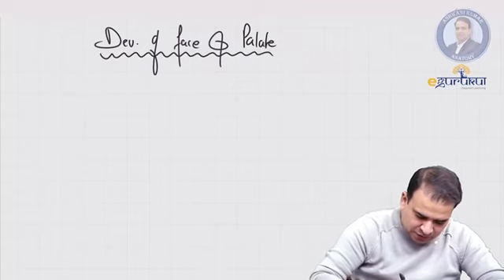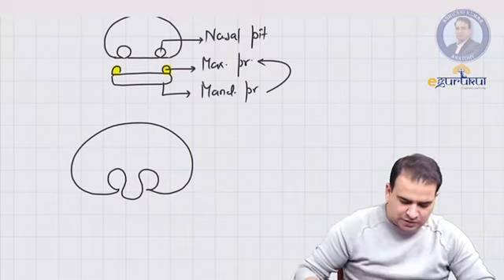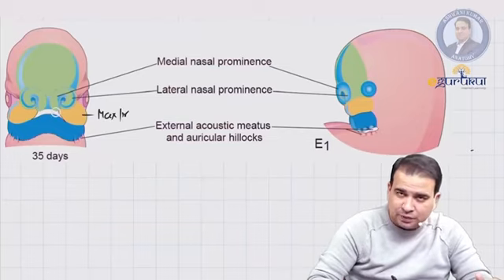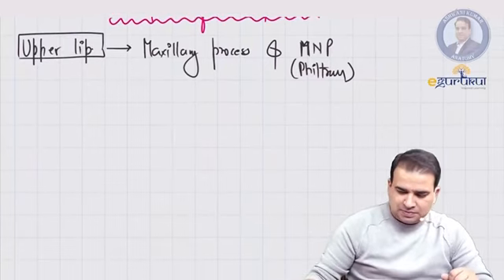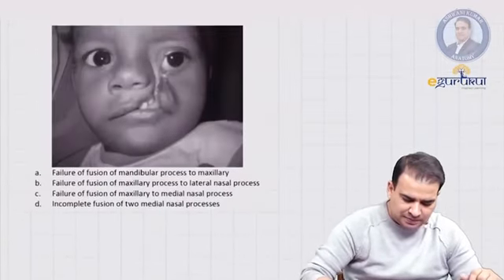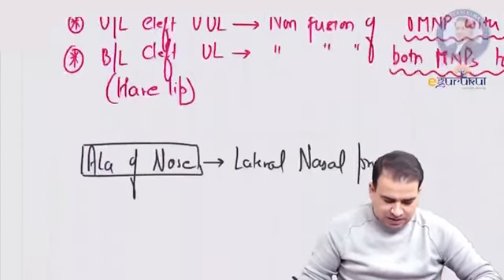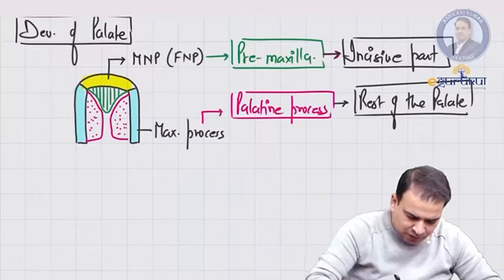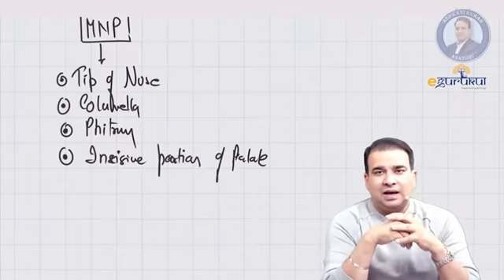HNF development face and palate by dr ashwani kumar